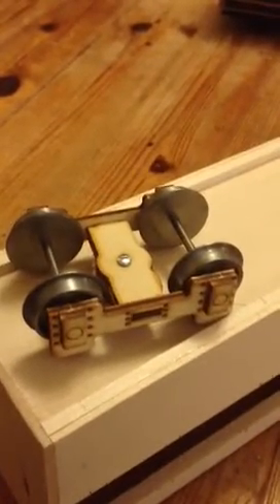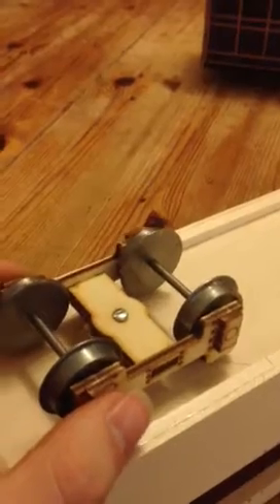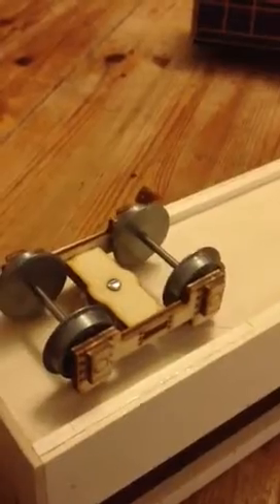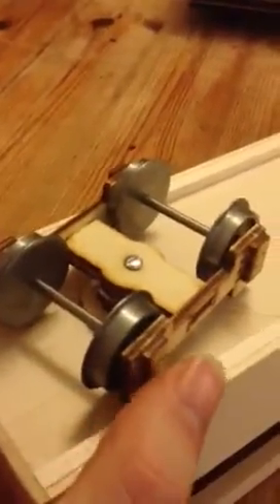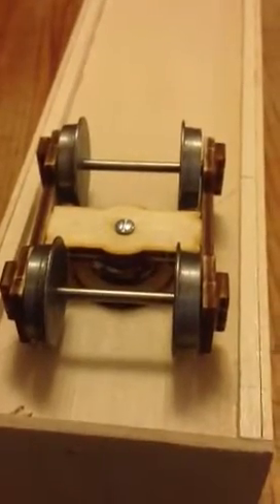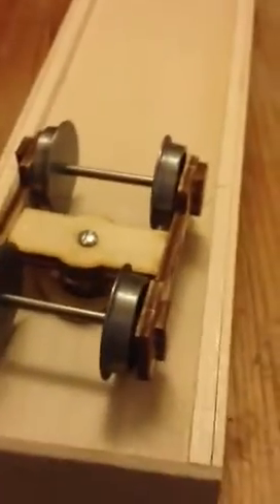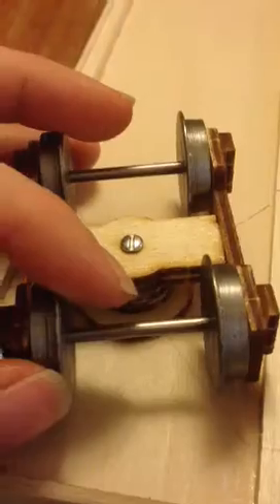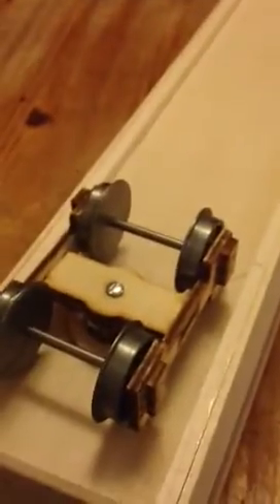Product review: ip engineering laser cut bogies